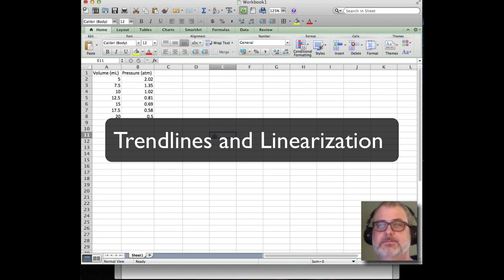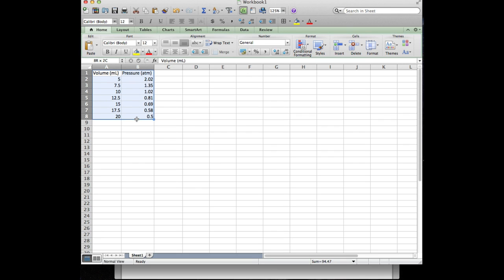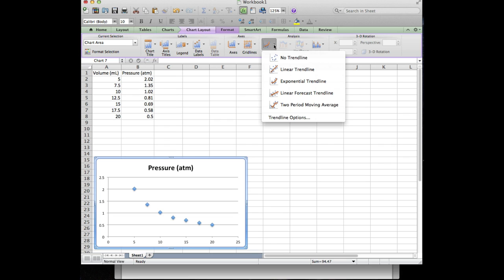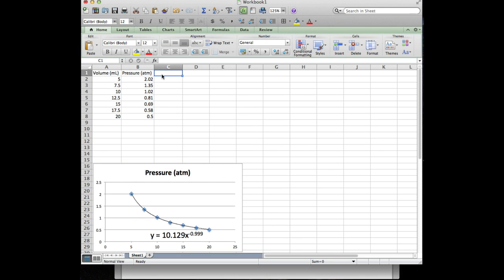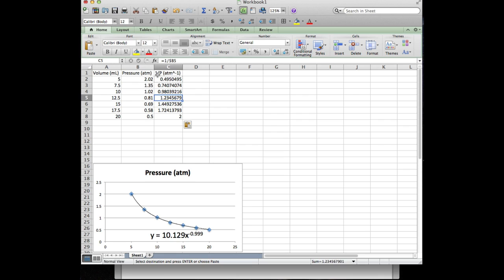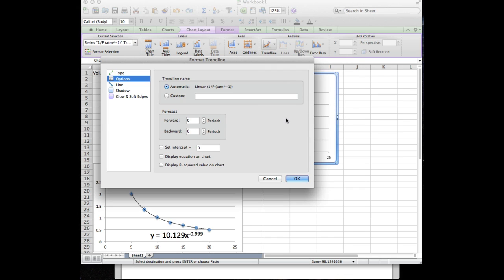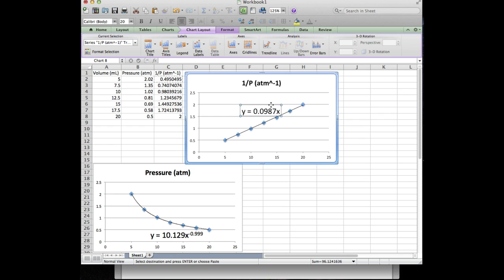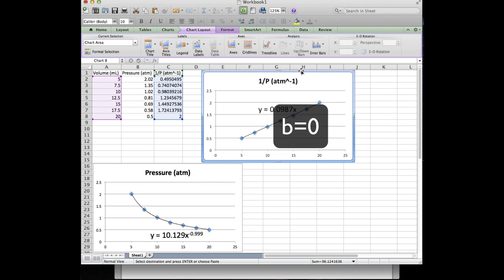Trendlines and Linearization with Excel